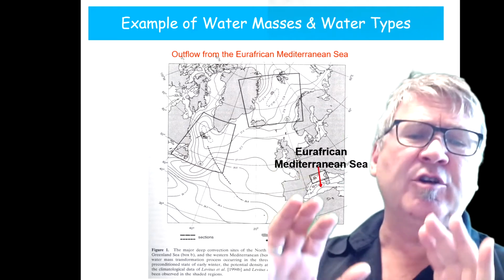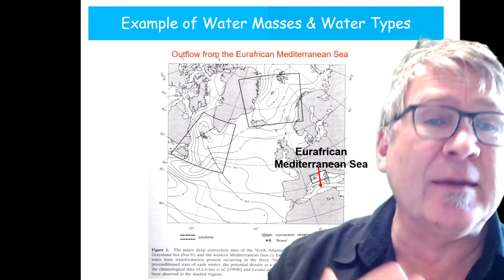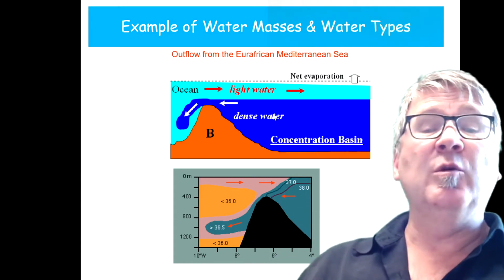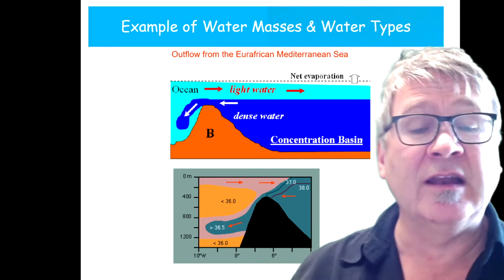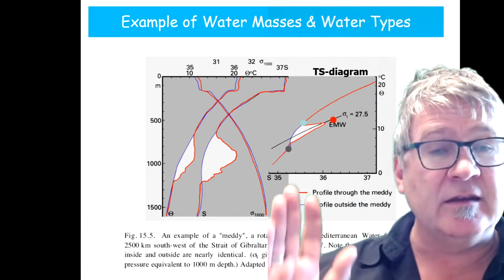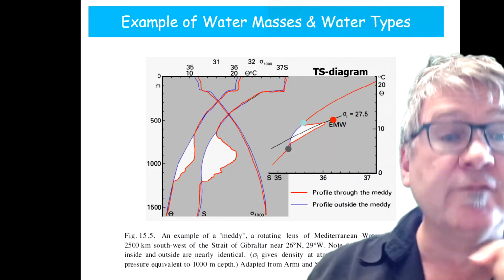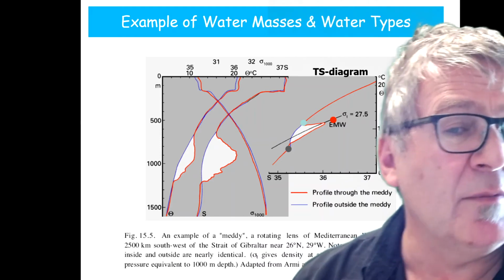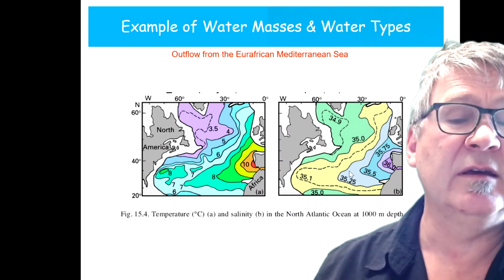Tutorial 6 Slides 14+15